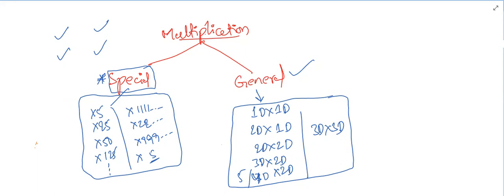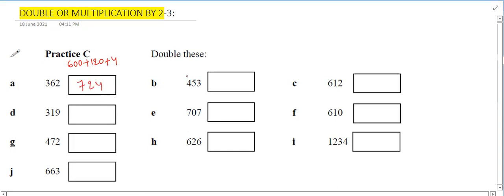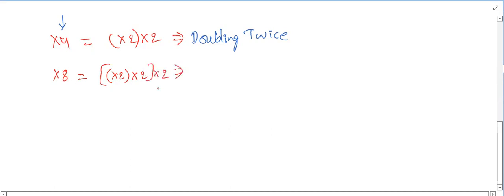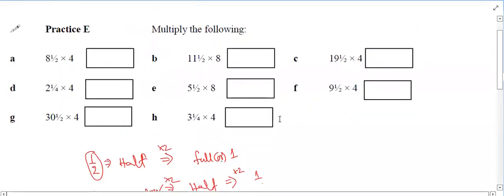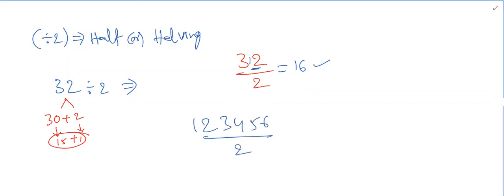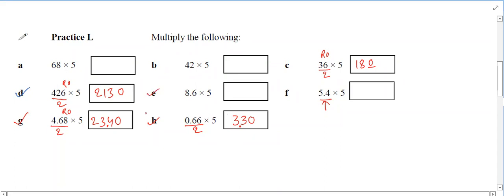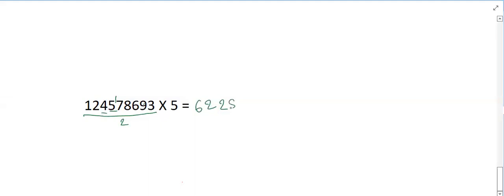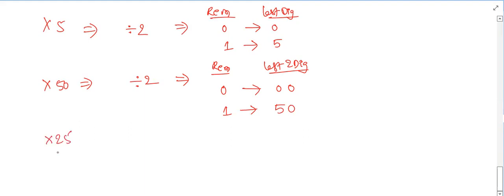VM MULTIPLICATION BY 2/4/8/5/50 Dt.25-05-2022